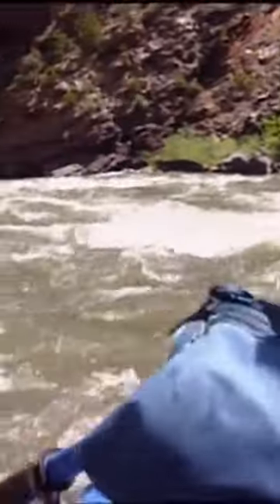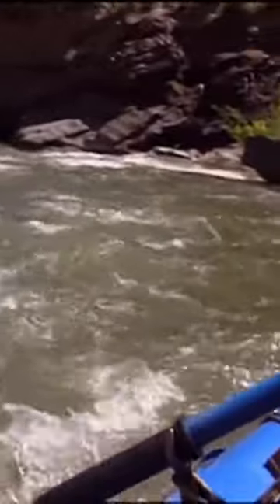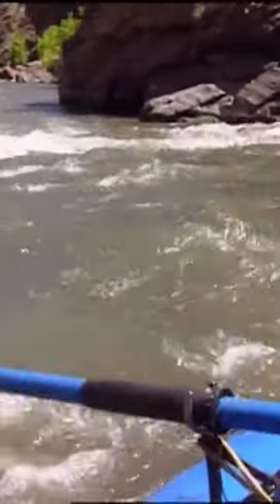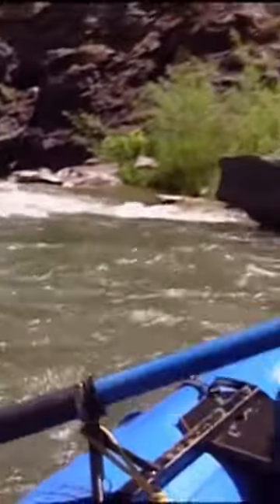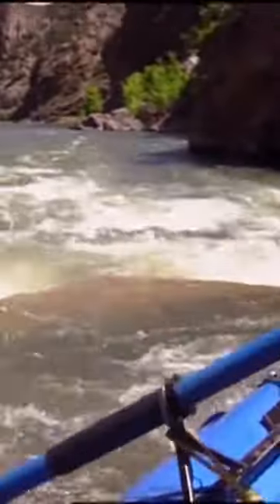White Water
Part 2 of the adventure through the Gunnison river. Pat Traynor continues his 2 day float trip through the Black Canyon during the giant stone fly hatch.

1. Adobe Premier Editing Software
2. Adobe After Effects
3. Abobe Photoshop
4. Westcott Flex Daylight Set
5. Sanken COS-11D Lavalier Mic
6. DJI Mavic 3 Drone
7. Epic GoPro / Action Camera Mount for your Boat
8. Dracast Pro On-Camera Light
9. Dracast Halo Ring Led Light
10. Nikon D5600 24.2 MP DSLR Camera
11. Sony PXW-FS7 XDCAM Super 35 Camera System
12. Quick Release Shoulder Plate
13. The New Pelican Air Travel Cases!
14. Westcott Scrim Jim
15. Sony A7 4k Video and Still Second Camera
16. Go Pro 10